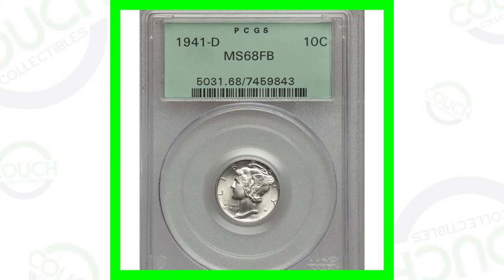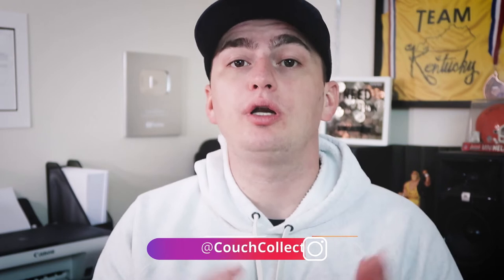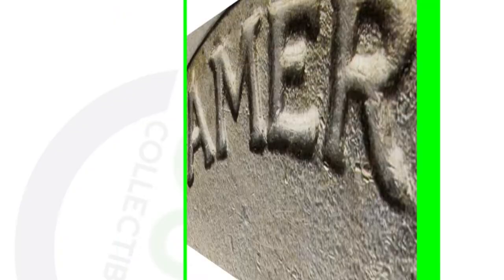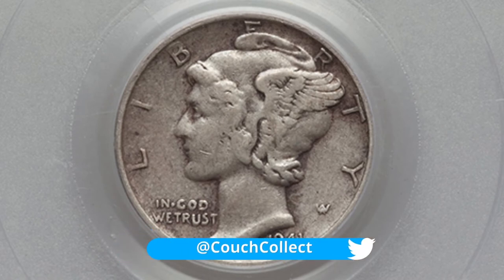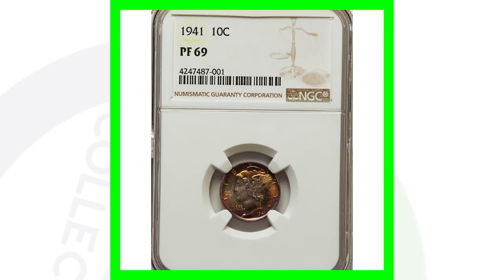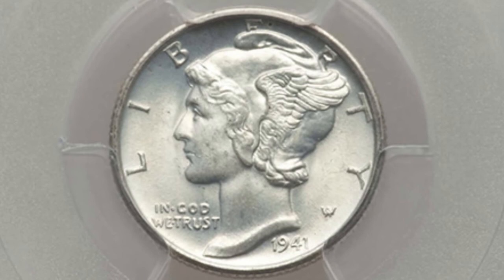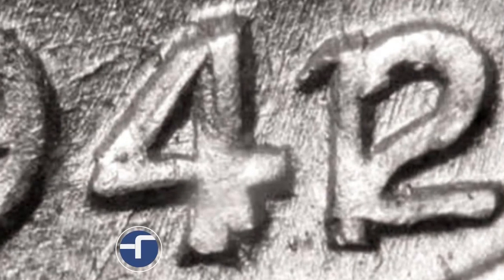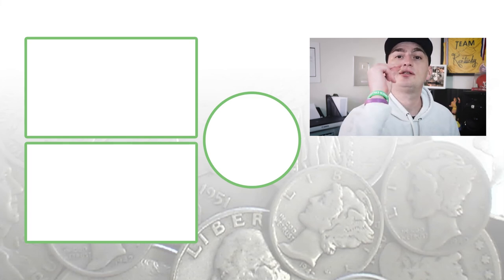How much is a Silver 1941 Mercury Dime Worth?